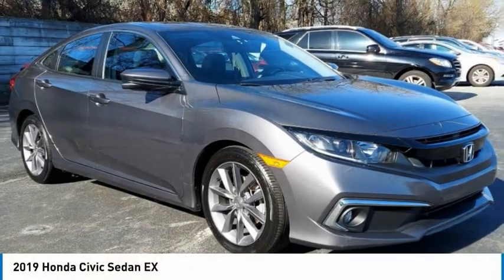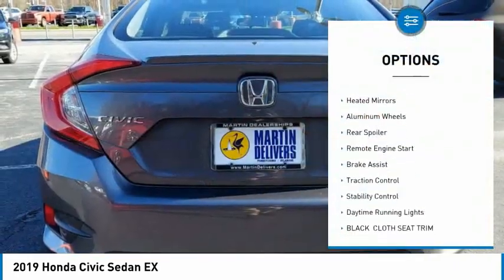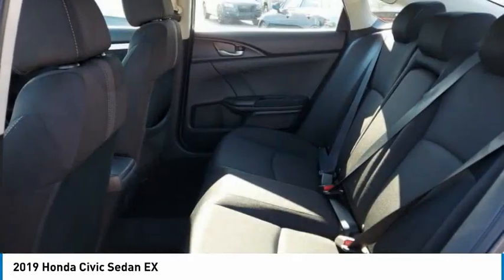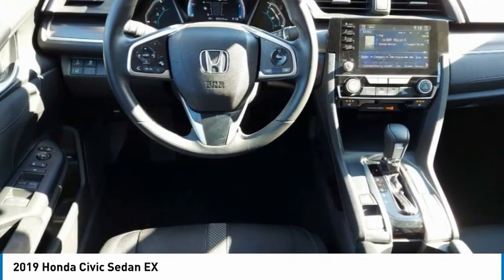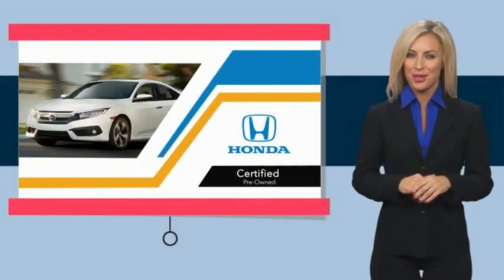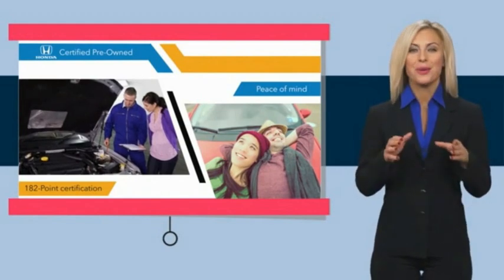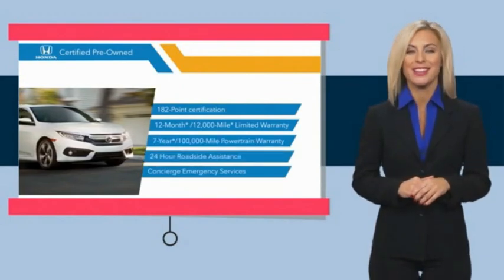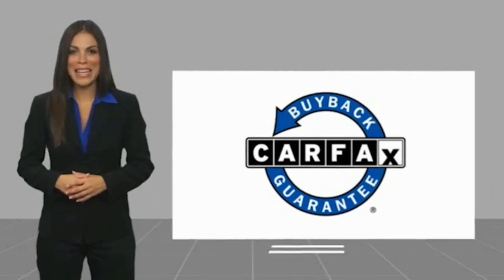2019 Honda Civic Sedan Martin Honda Kia Mazda T16808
2019 Honda Civic Sedan EX

Certified. Polished Metal Metallic 2019 Honda Civic EX FWD CVT 1.5L I-4 DI DOHC Turbocharged 17 Alloy Wheels, Cloth Seat Trim, Heated front seats.Recent Arrival! 32/42 City/Highway MPGHondaTrue Certified Details:* Vehicles purchased within New Vehicle Limited Warranty period: extends New Vehicle Limited Warranty to 4 years*/48,000 miles*. Honda Care Motor Club Partner for 1 year/12,000 miles. Up to two complimentary oil changes within the first year of ownership. SiriusXM 90-Day Trial* Powertrain Limited Warranty: 84 Month/100,000 Mile (whichever comes first) from original in-service date* 182 Point Inspection* Vehicle History* Transferable Warranty* Roadside Assistance* Limited Warranty: 12 Month/12,000 Mile (whichever comes first) after new car warranty expires or from certified purchase date* Warranty Deductible: $0